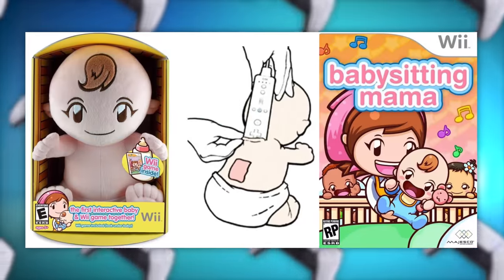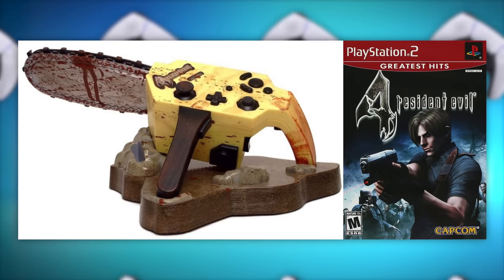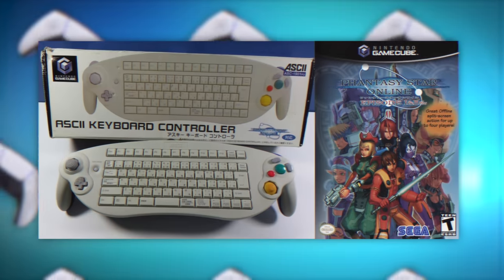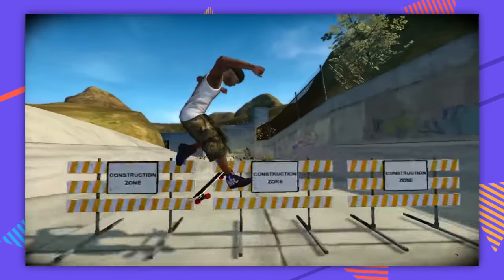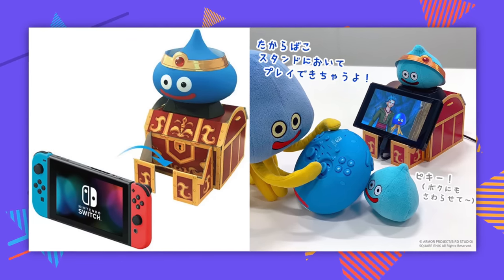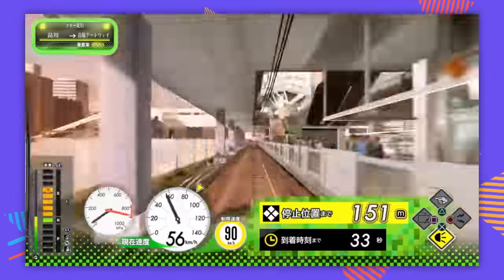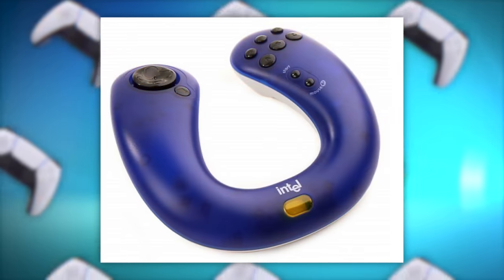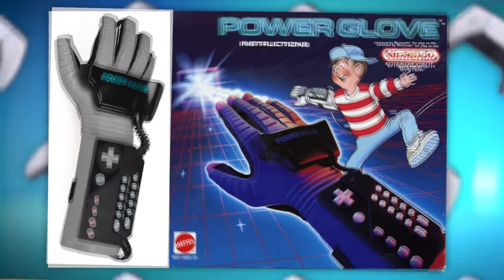Controllers BETTER Than the DualSense Edge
Chapter Titles
0:00 Hello and Welcome
0:15 The Donkey Konga Bongos
0:46 Wu-Tang Controller
1:21 OnePlus 10T
2:25 Wii Baby (Goo Goo Gah Gah)
3:03 Chainsaw
3:35 Fishing Rod (feat. Dungeon)
4:49 Katana (Nothin’ Personnel)
5:12 GameCube Keyboard
6:09 Maracas
6:27 Skateboard
7:06 Mega Jockey 9000
7:44 Slime (no)
8:49 I’m Han Solo (Han Solo)
9:34 Train Controller
10:48 Sword (HYAH)
11:24 Horseshoe
12:10 Le Stick (Sticc)
12:37 The Power Glove
13:00 What do you think?